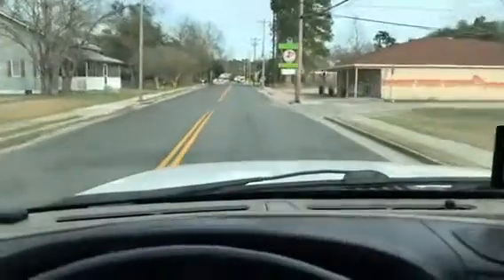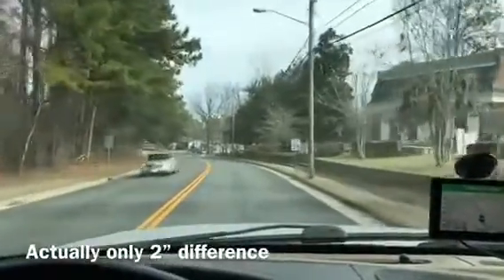Tire Mistake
I messed up by putting too tall tires on my truck which adversely affected my towing stability.